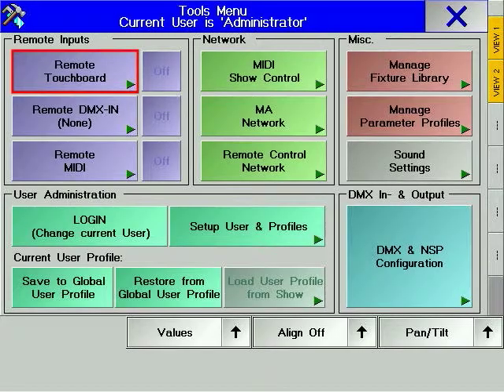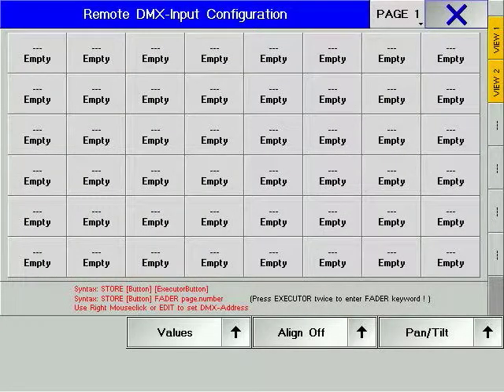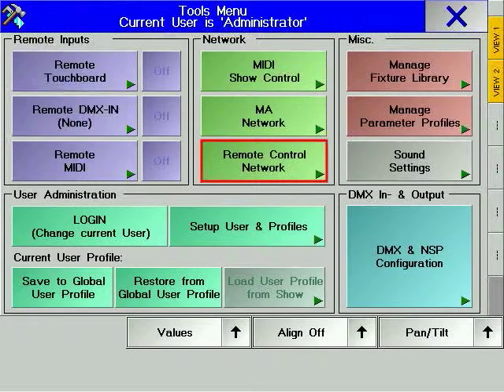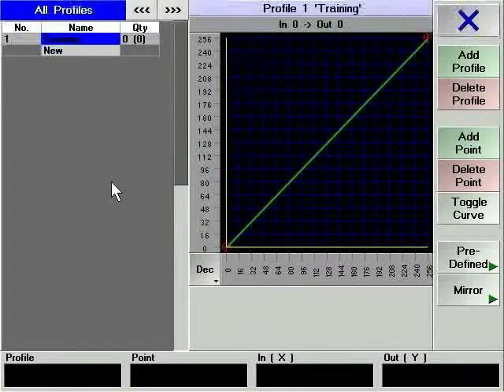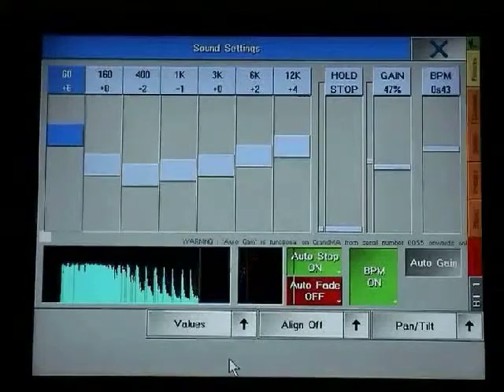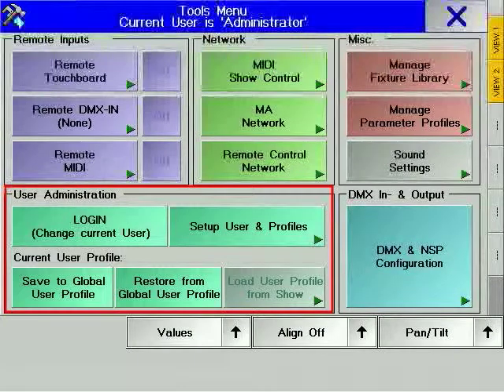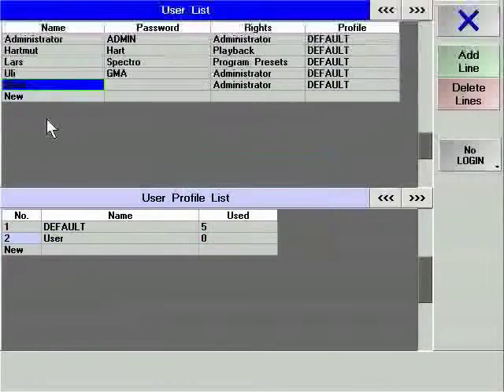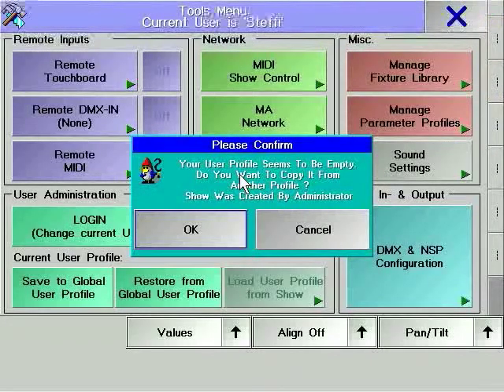grandMA | Tutorial Chapter 9.3 [EN] | The tools window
grandMA Tutorial Chapter 9.3 The tools window